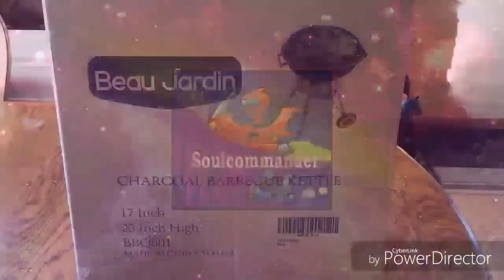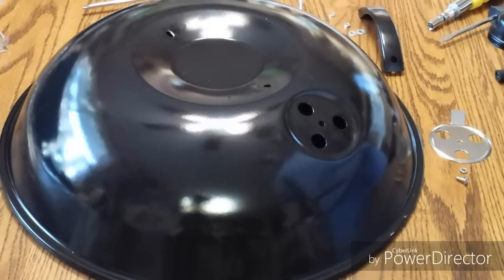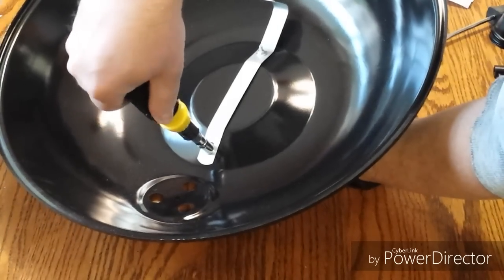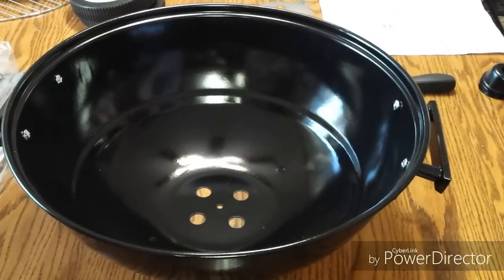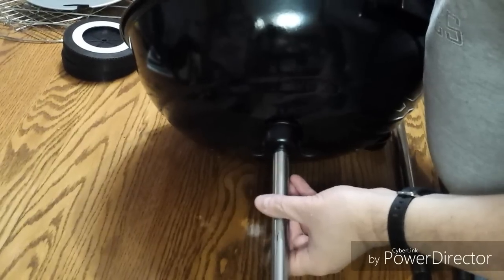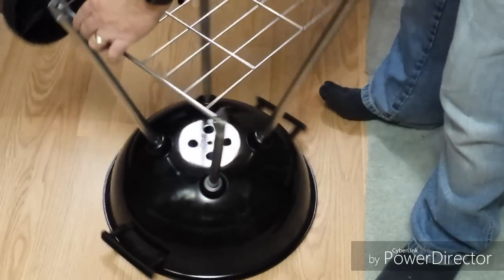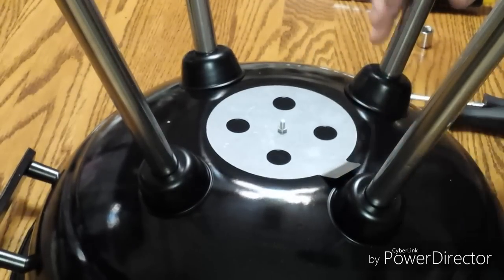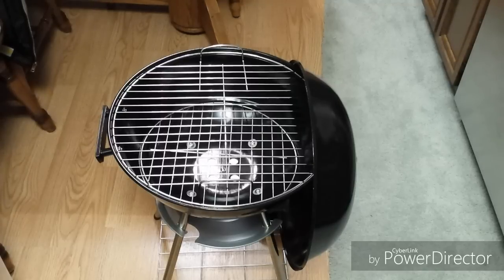Beau Jardin Charcoal Grill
You can find this grill here and this is the second Generation since this video

Beau Jardin Charcoal grill 17"x 23"x 18.5" Grill takes very little charcoal, it has adjustable air vents with rust resistant aluminum.  Perfect for tailgate parties or backyard barbecues. Comes with an ashtray and steel grate with wheels for portability!